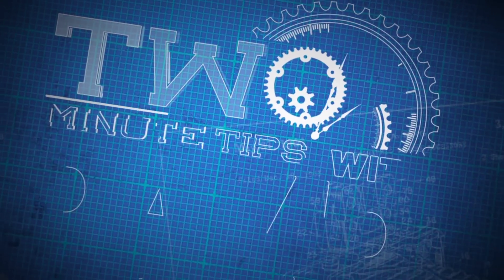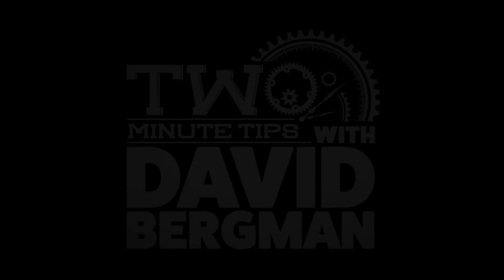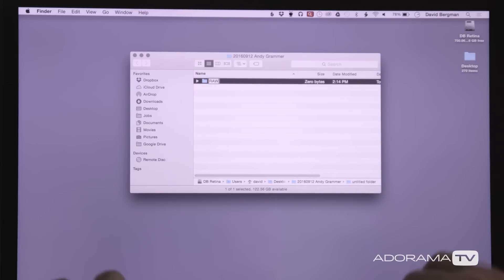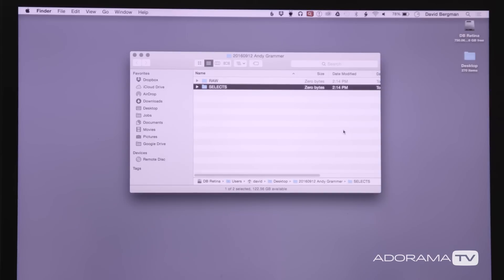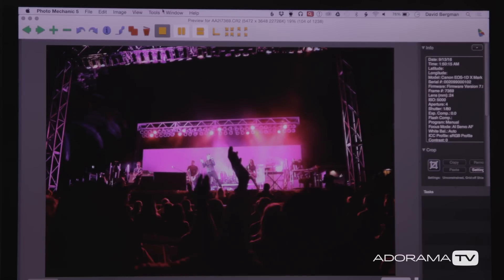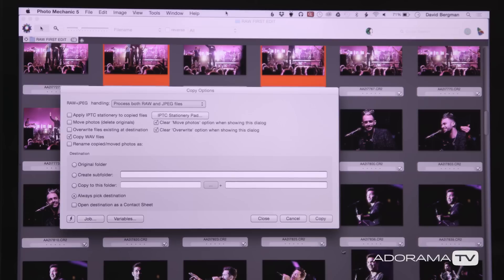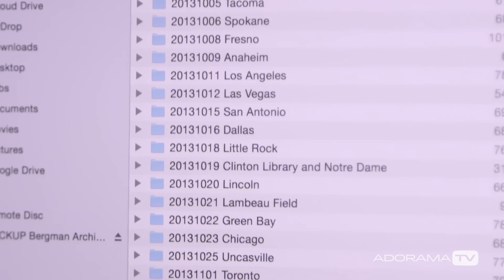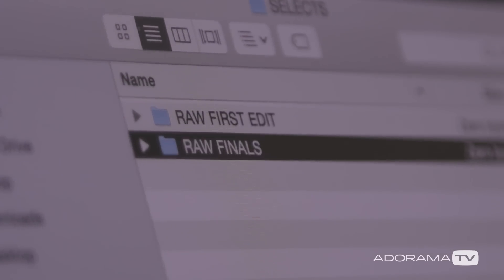Manage Your Images: Two Minute Tips with David Bergman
Join David as he shows you how to manage your images after a shoot so you can find them in the future.

Lexar Professional Workflow CR2 CFast 2.0 Thunderbolt/USB 3.0 Card Reader